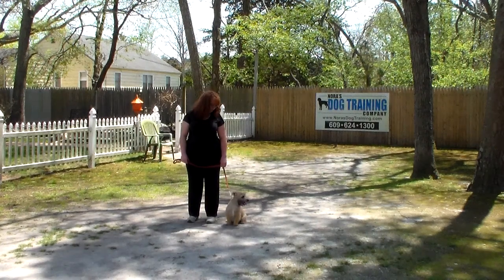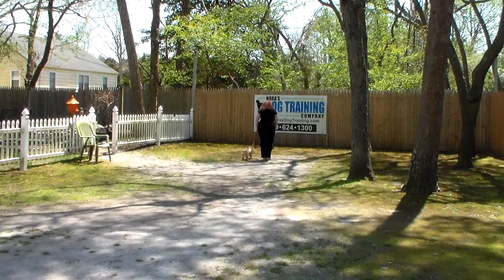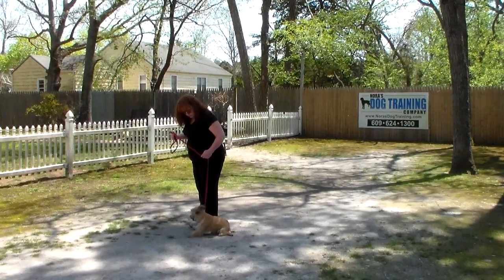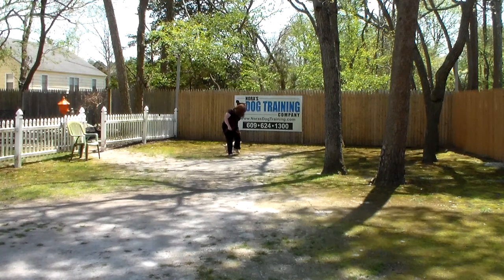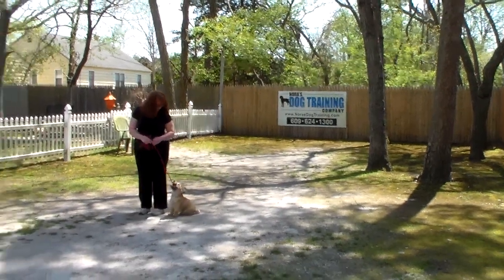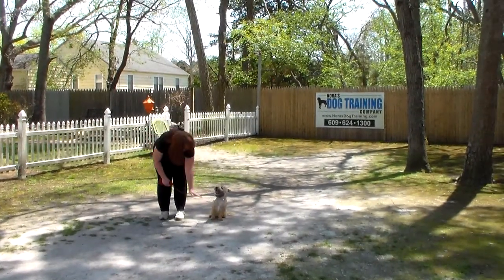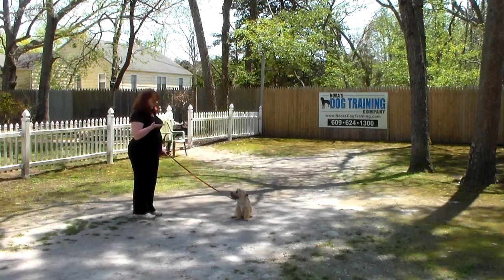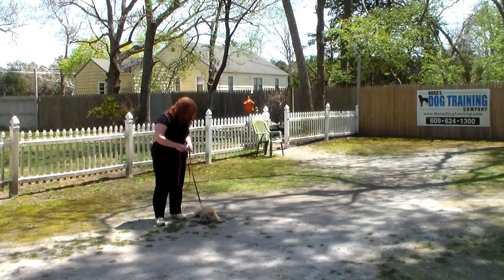Harry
Harry is a sweet and funny little Carin Terrier puppy.  Harry has a lot of spunk and energy but loves showing off some of his new skills for his Mom.  Great job Harry !